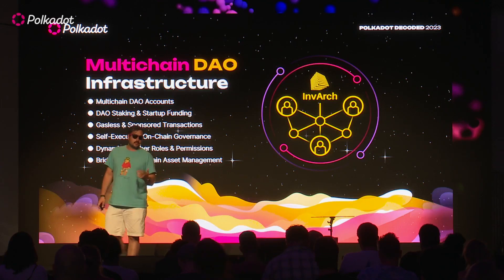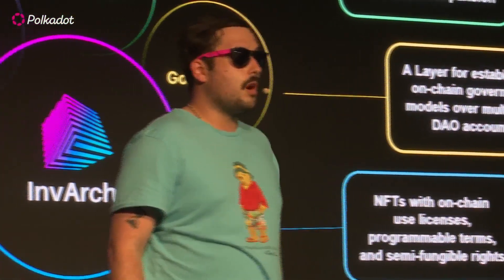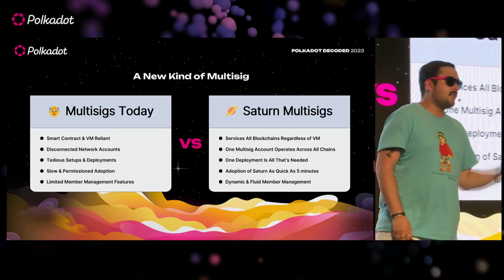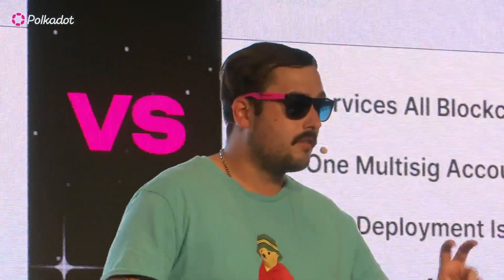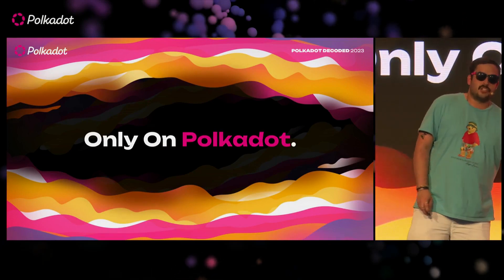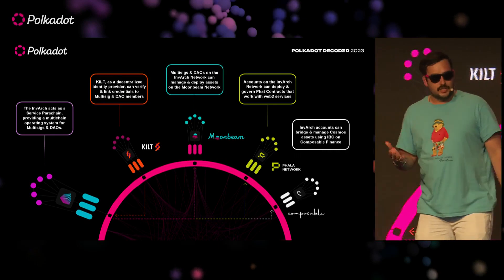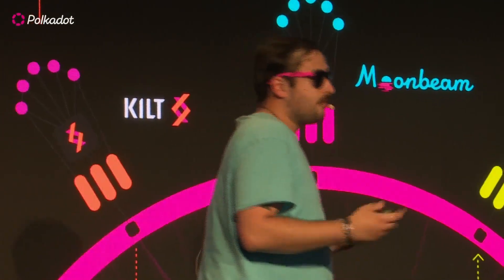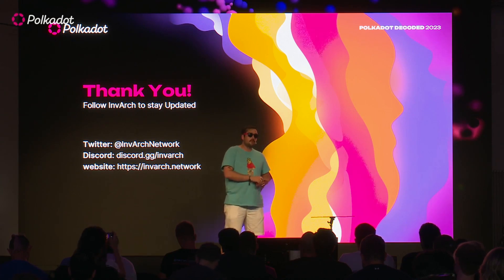InvArch: A DAO Economy Only Possible on Polkadot | Polkadot Decoded 2023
Polkadot Decoded 2023

Dakota Barnett
Founder of InvArch Network

This presentation will explain how infrastructure for housing the DAO economy is exclusively possible as a Polkadot parachain & will review how the Polkadot tech stack enables some of the most powerful protocols being deployed on the InvArch Network.

Listeners can anticipate discovering how the InvArch Network leverages the power of Substrate to realize gasless transactions for DAOs, how shared security provided by Polkadot helps support community-driven funding through DAO Staking, & how XCM is used to power bridgeless multichain asset management & multi-sig account solutions.